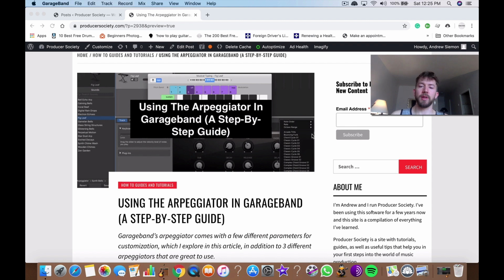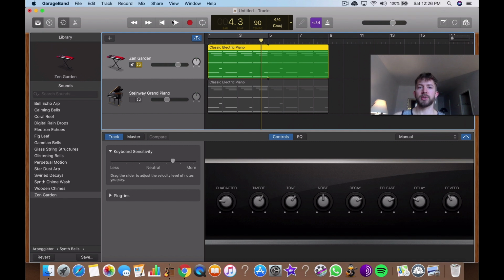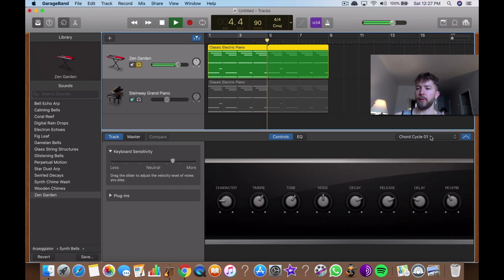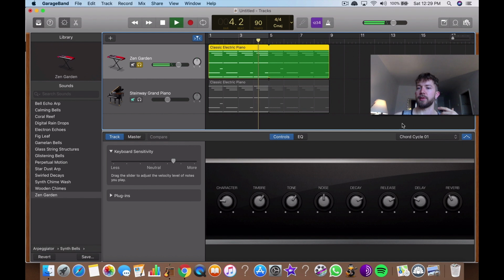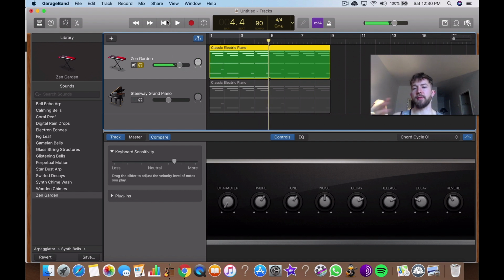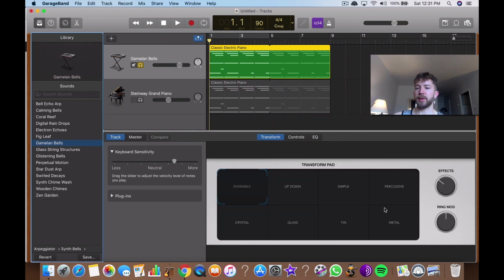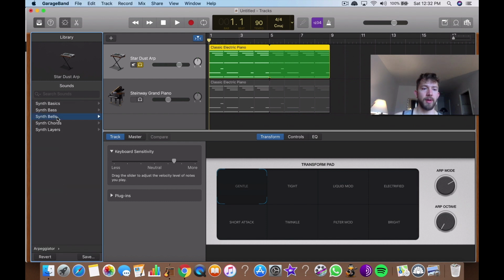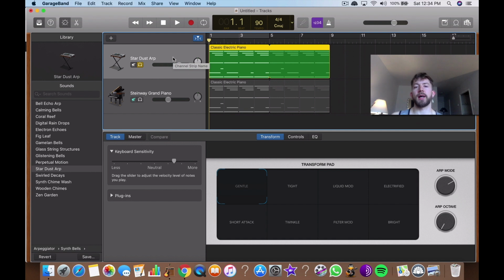What You Need to Know About The GarageBand Arpeggiator..